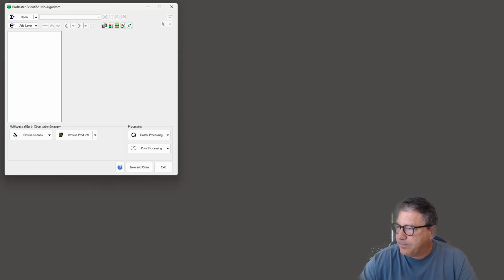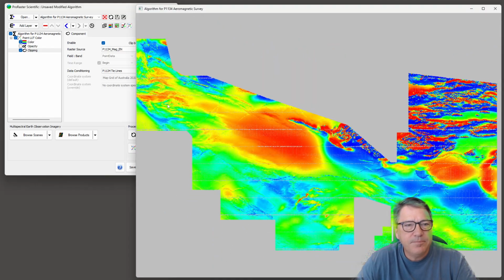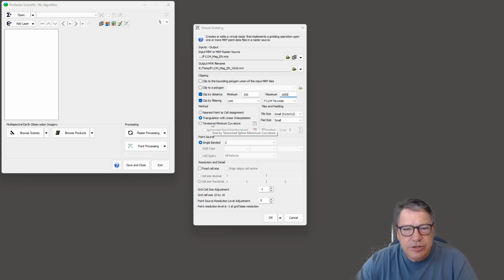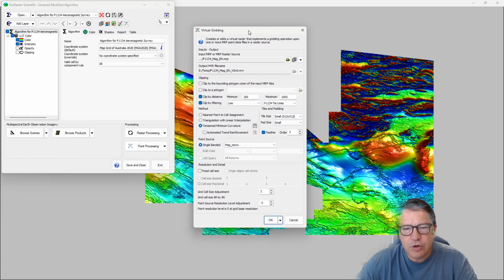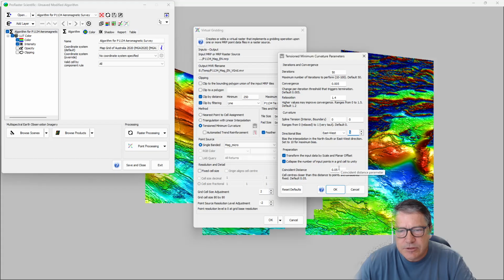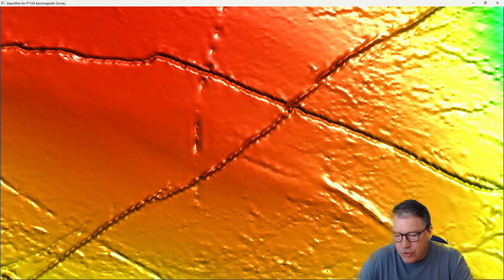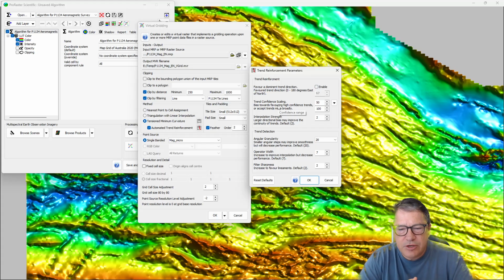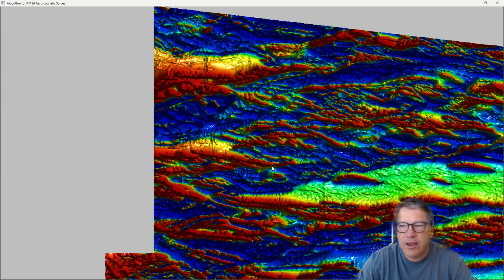Gridding Aeromagnetic Data with Minimum Curvature and Automated Trend Reinforcement: Part 1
In this video, the first of two parts, I show you how to use ProRaster Scientific to grid aeromagnetic survey data using the Virtual Gridding Engine. I use Tensioned Minimum Curvature and Trend Reinforced Tensioned Minimum Curvature.

0:00 The point cloud file (MRP)
2:40 Tensioned Minimum Curvature
5:35 Viewing the grid
6:45 Settings
9:28 Automated Trend Reinforcement
12:25 Settings